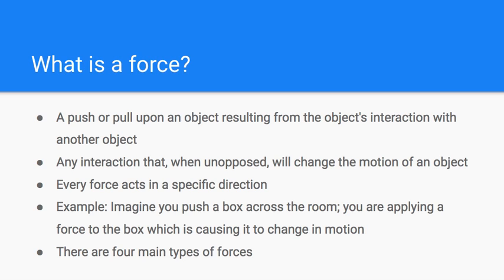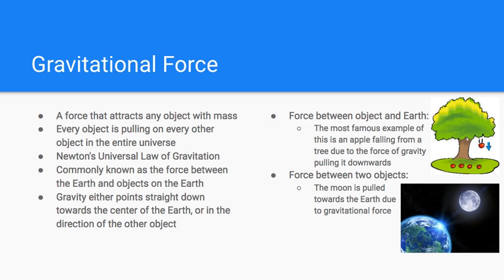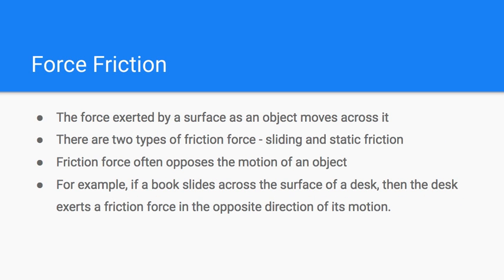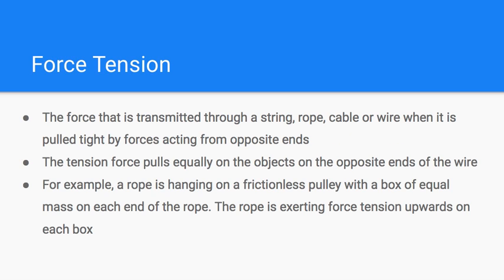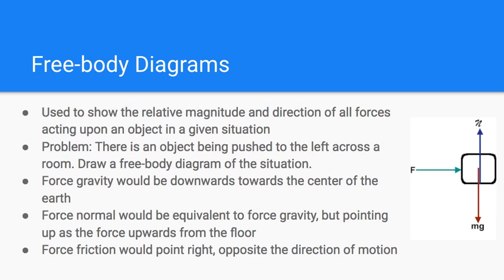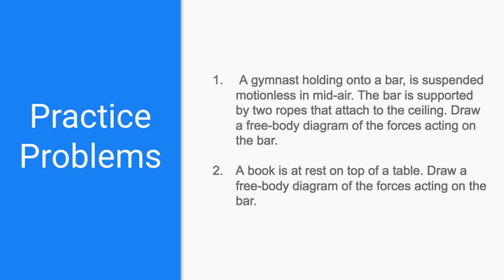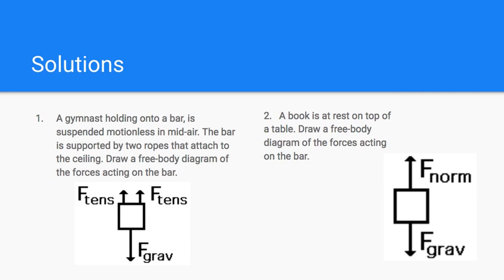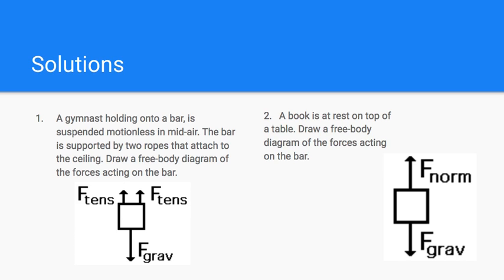Forces and Free body diagrams